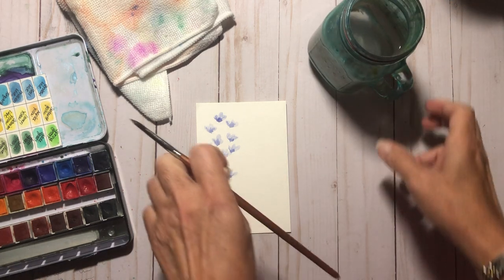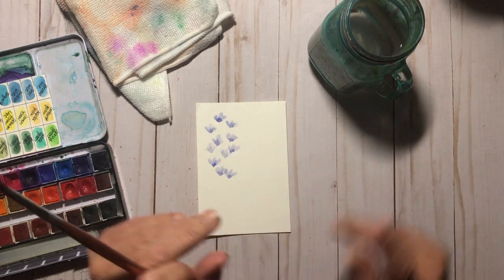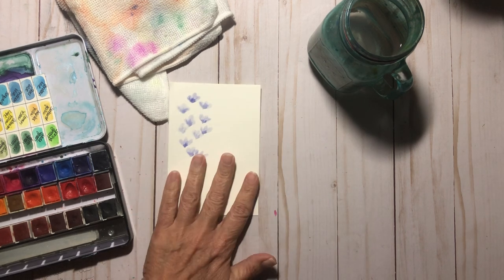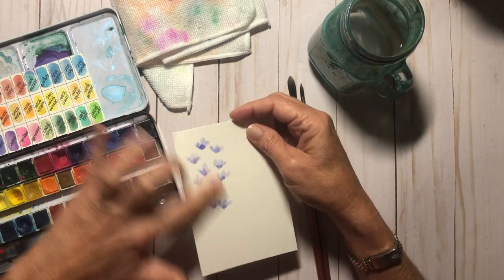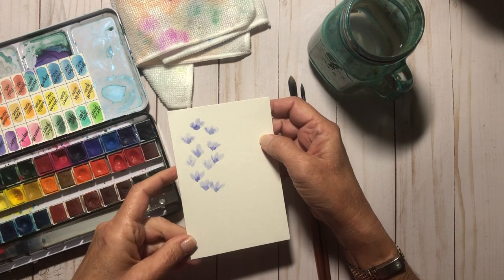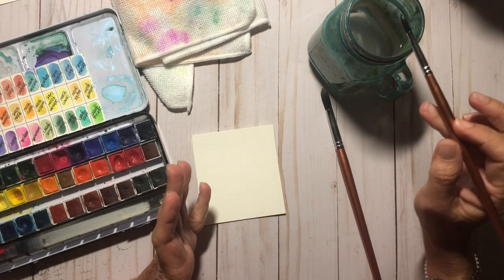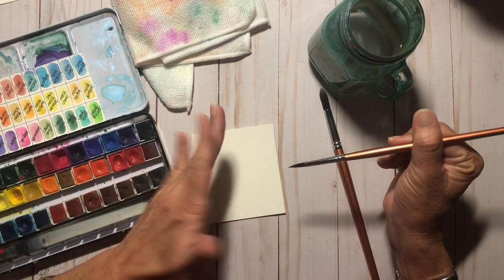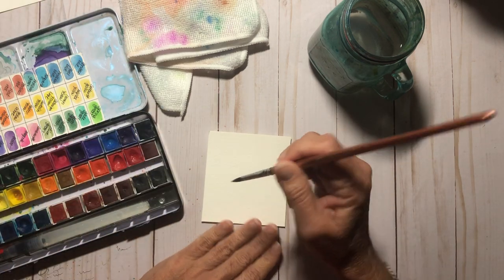🎨Tutorial Sort Of... Easy Watercolor Flower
ARTEZA

✨Materials I Use Frequently:

***Plastic Zipper Pouches
***Dab o Ink (Ink Daubers)
***Papermate Flair Felt Tip Pens
***Glue Sticks
***Extreme Glitter Glitter Mod Podge
***Ph Neutral PVA Glue
***Double Sided Tape
***Fine Tip Glue Bottles
***Moleskine XL Lined Journal
***Archival Inks
***Distress Inks
***Ott Lite
***Telescopic Phone/Camera Filming Setup